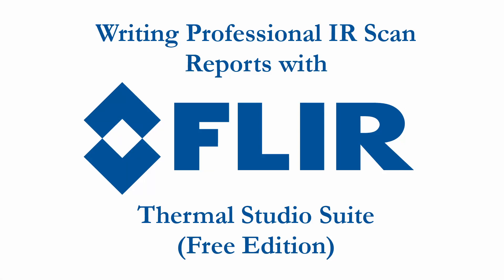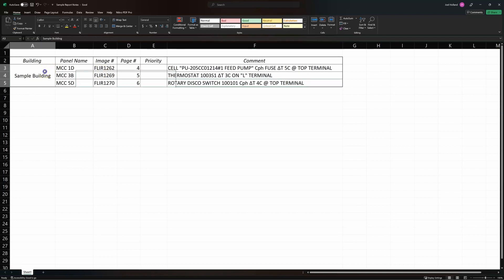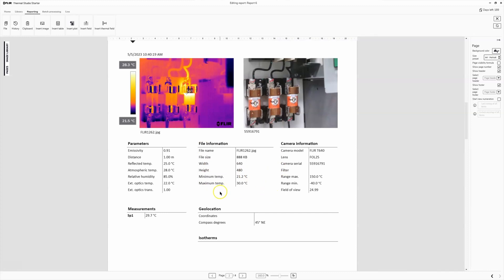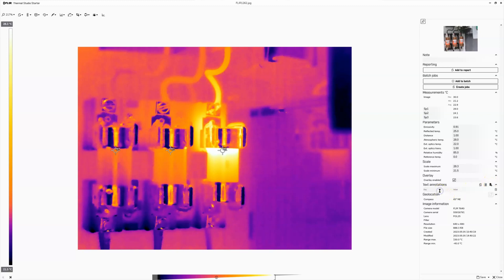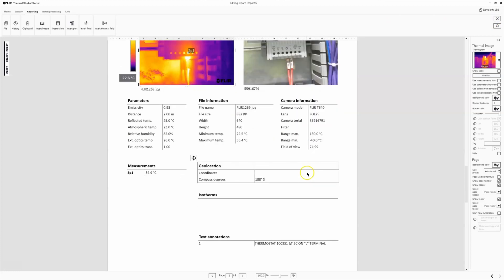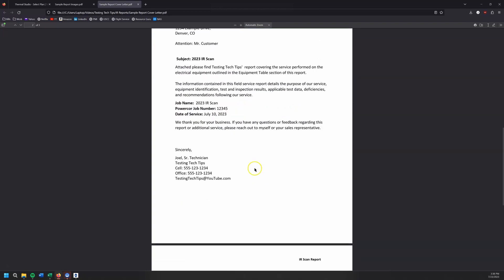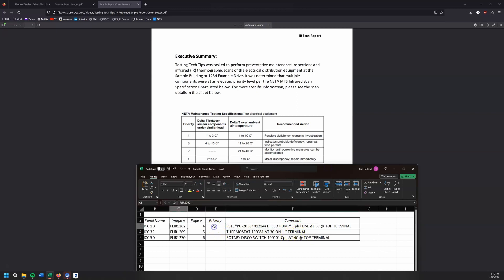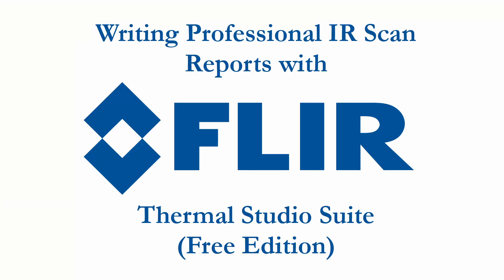Write Professional IR Scan Reports with FREE Flir Thermal Studio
In this video I show how to write great, professional looking reports with Flir Thermal Studio - Free Edition. There are a few tips and tricks to getting amazing results, including some work-arounds for the premium paid features which are limited in the free version. Your customers will love it!

Intro - 0:00
Notes to take on site - 1:32
Starting a new report - 2:27
Adding images - 2:40
Editing pages - 3:19
Saving reports & PDFs - 8:50
Report cover letter - 10:42
Condition Priorities - 11:42
Combine the report - 13:55
Final Thoughts - 15:28